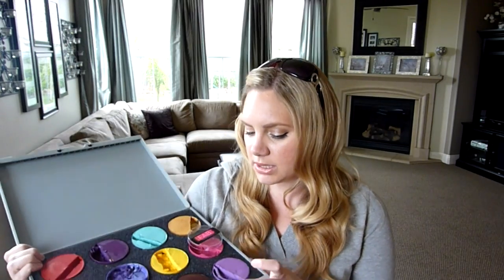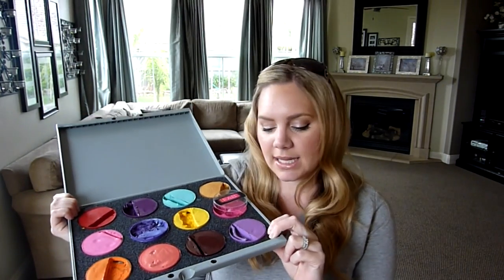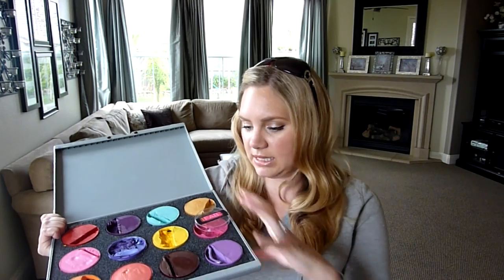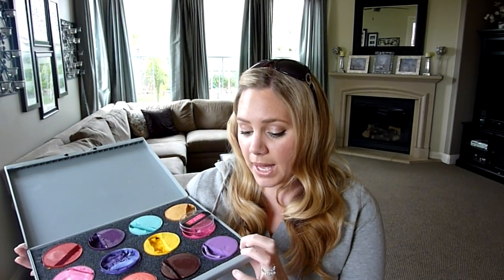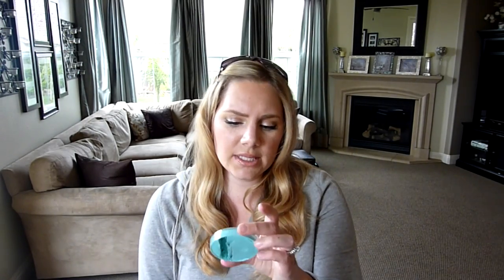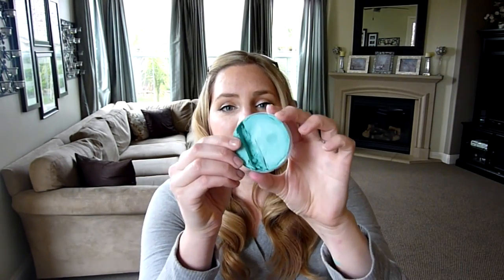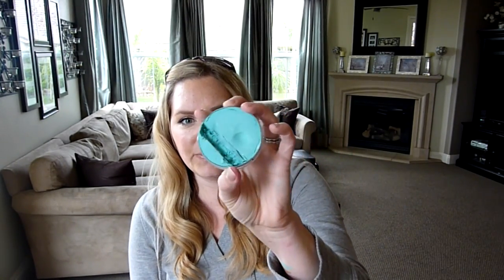Reviews! FAB, BAM Stencils, and More!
My thoughts on some products I've gotten recently.  Hope this helps!

I'll be at the FABAIC in May!